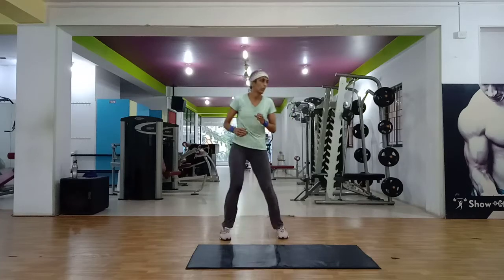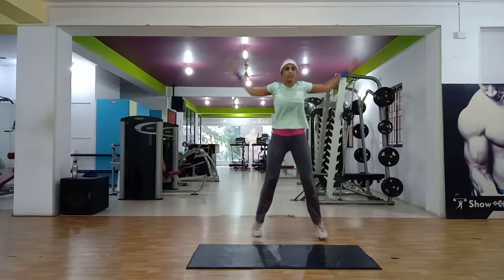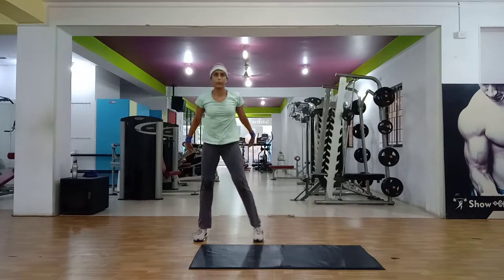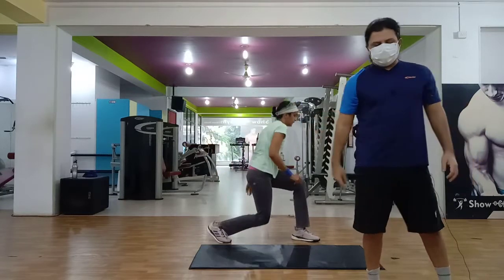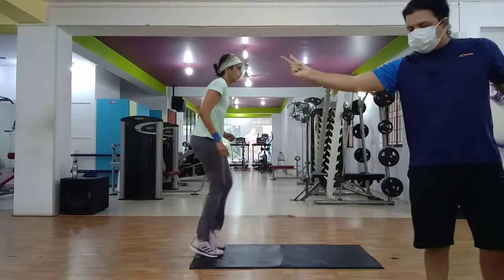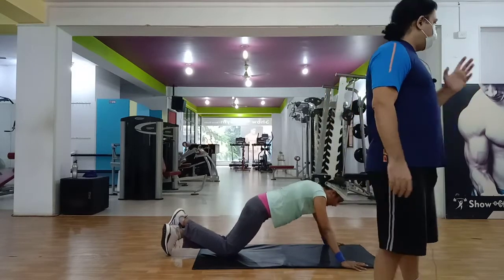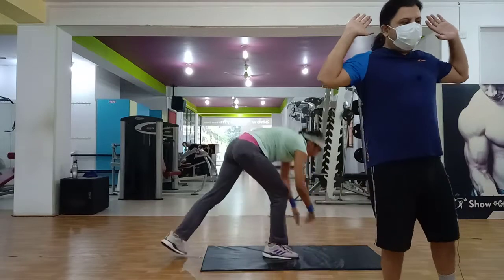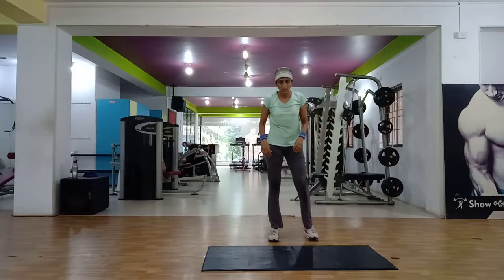weight loss workout live Everyday 7.30pm | अपना वजन कैसे कम करे everyday 7.30 pm | @showoff fit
वजन घटाना नहीं हाय तो UNSUBCRIBE करें कर दो | weight loss at home | अपना वजन कैसे कम करे

Like most people, you don't have hours to spend every day at the gym. You need a workout routine that results in weight loss and is done in minutes a day.
If you're struggling with weight loss, don't worry. Let me show you exactly how you can lose weight at home.
Struggling with weight gain, food cravings, or stubborn fat? We have the answers! We'll show you exactly what you should eat and how to eat it on this channel. We use food science to break down the most effective weight loss tips to keep you slim. Join us to learn how to lose weight at home!
This channel is designed to show you the best weight loss techniques and tricks to help you lose weight and maintain a healthy lifestyle.
We are a team of experts in the field. We are here to help you with weight loss and fitness! We provide you with recipes, workouts, and tips to help you get on the right track.
Are you tired of going to the gym and not seeing results? Our channel will provide you with easy to follow diet and exercise plans so that you can burn calories and lose weight at home.
How to lose weight with these simple, everyday tips! These are things you're probably already doing, but with a twist that will get you results.
Get healthy, lose weight, and save money with these at-home exercises. Join the thousands of people who have already lost weight and improved their health with this channel!

want to lose weight
वजन कम करना चाहते हैं
मैं अपना वजन कम करना चाहता हूँ
अपना वजन कैसे कम करे